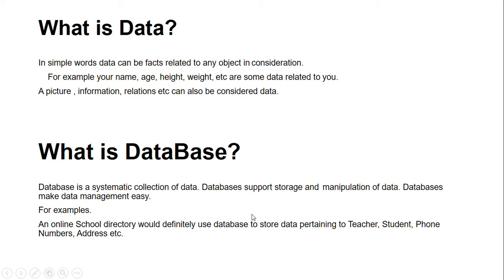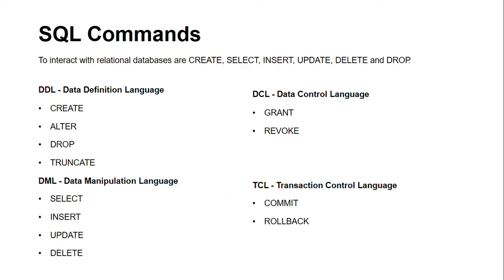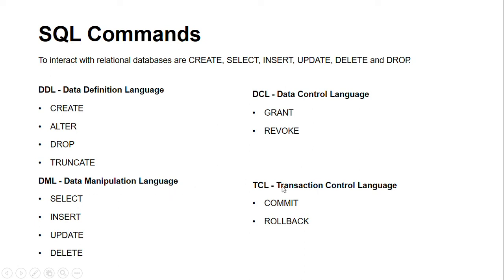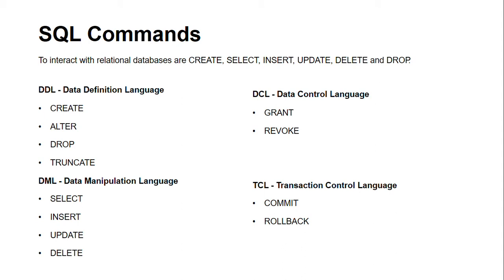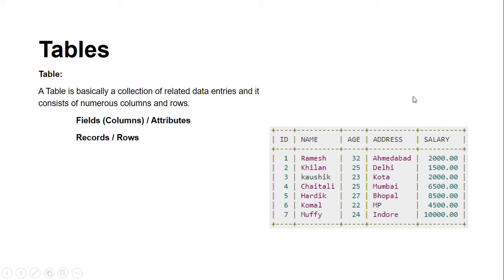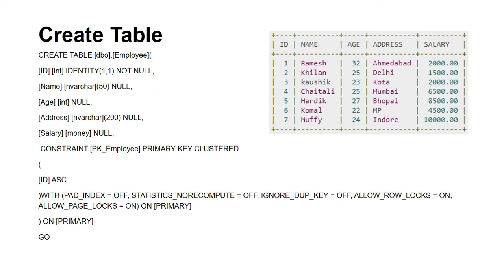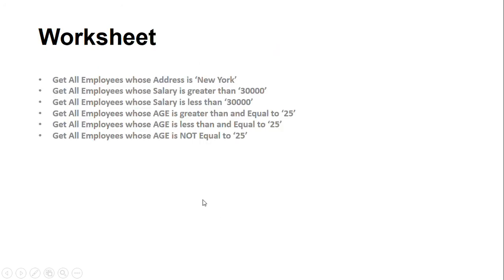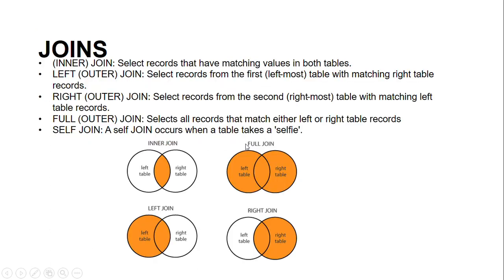Understanding SQL Server Tutorial Part 1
SQL Server for Beginners Part 1